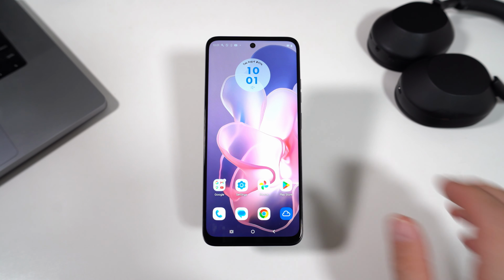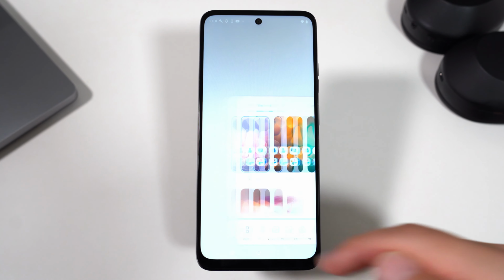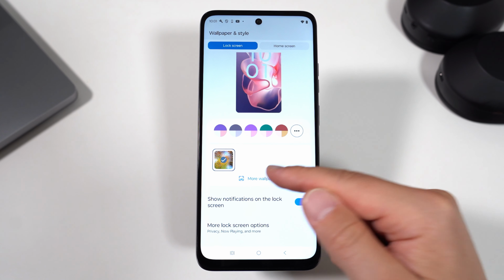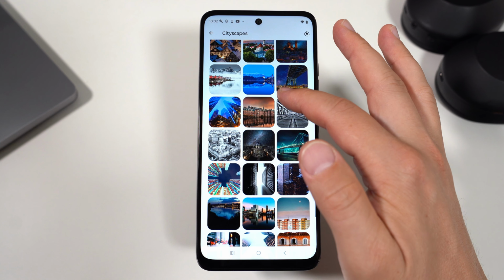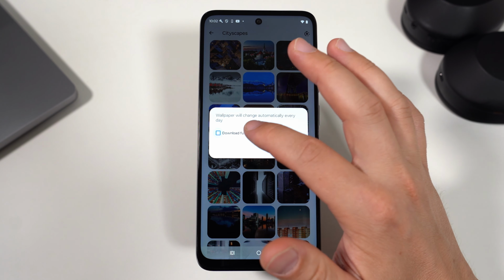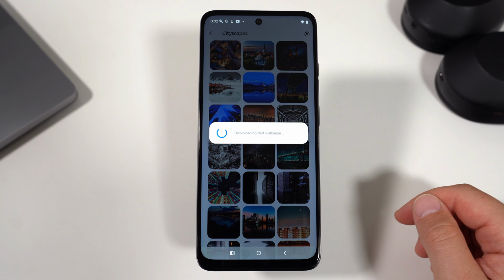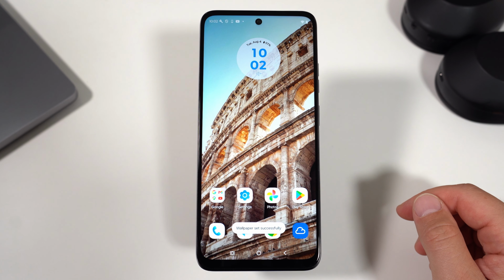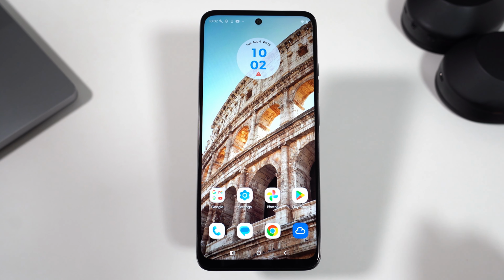How to Set Rotating Wallpapers on Motorola Phones (Daily Wallpapers)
Want to refresh your Motorola phone's home screen automatically with a new high-quality wallpaper every day?

Motorola devices include a built-in "Daily Refresh" feature within Curated Images that automatically updates your home screen background daily from collections like landscapes, cityscapes, or abstract art. You can also configure data controls so new daily images only download over Wi-Fi.

In this video, we show you step-by-step how to turn on auto-rotating wallpapers on Motorola smartphones and cover the main limitation regarding personal gallery photos.

What's covered:
• Accessing Home Screen wallpaper customization settings on Motorola
• Browsing Curated Images and unlocking "More Wallpapers" categories
• Enabling the "Daily Refresh" toggle for auto-rotating daily wallpapers
• Restricting image downloads to Wi-Fi only to preserve mobile data
• Native limitations: Why daily rotation only works with pre-curated collections (and not custom gallery photos)